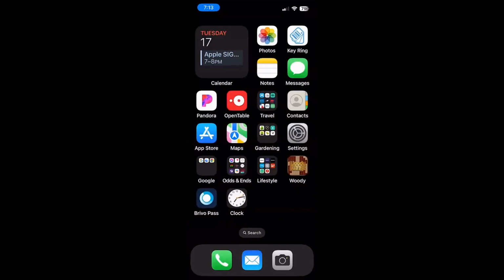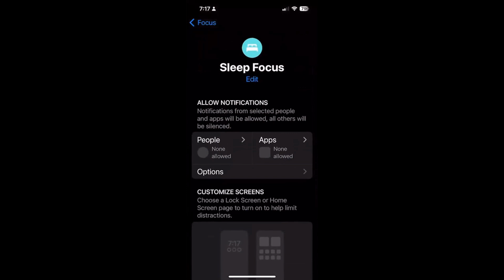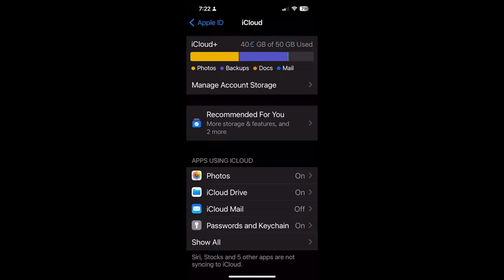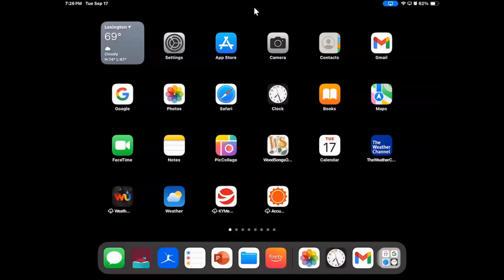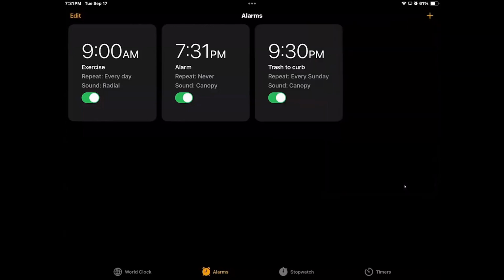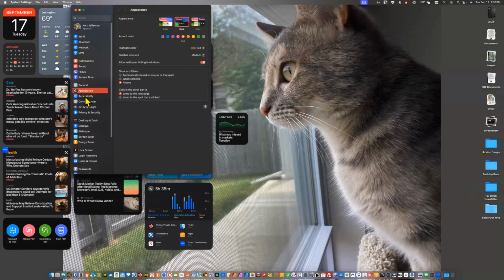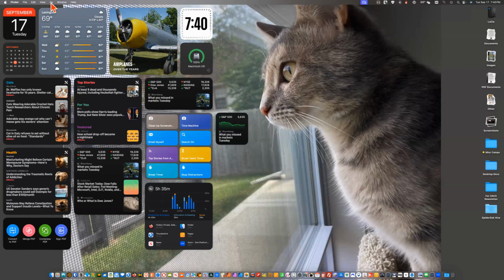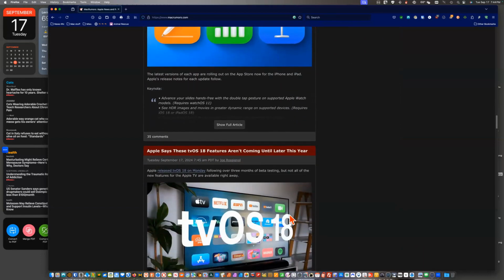All Things Apple Sept24